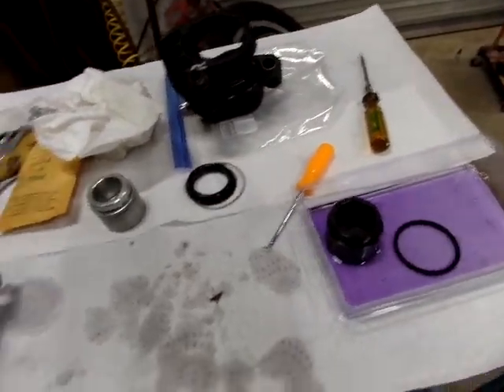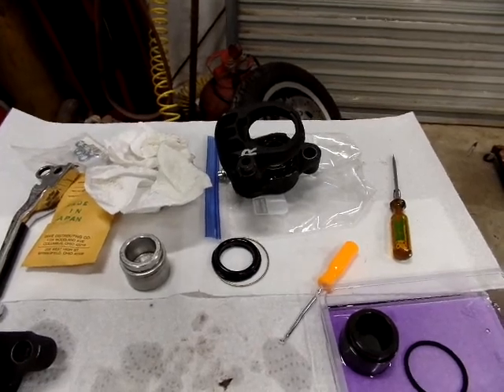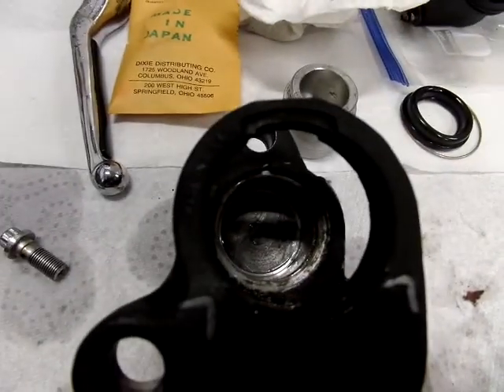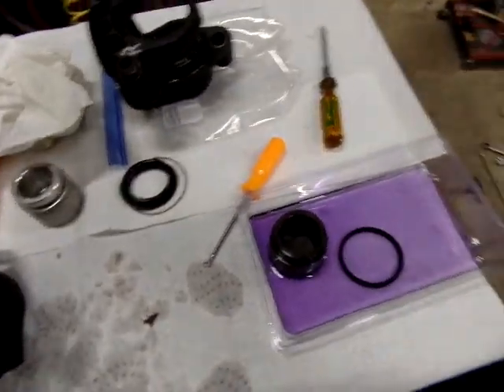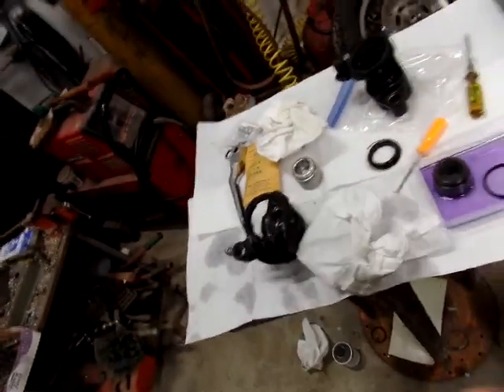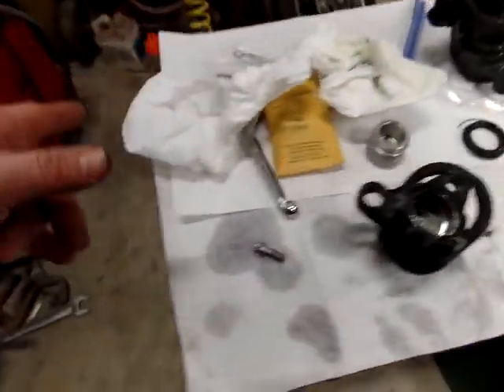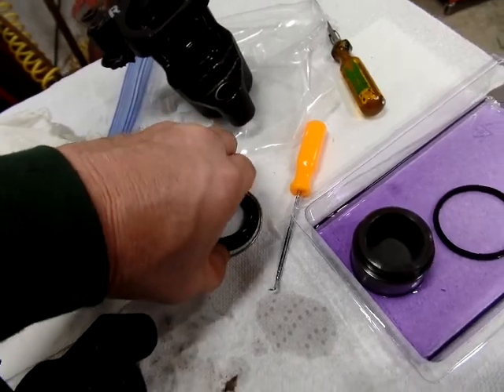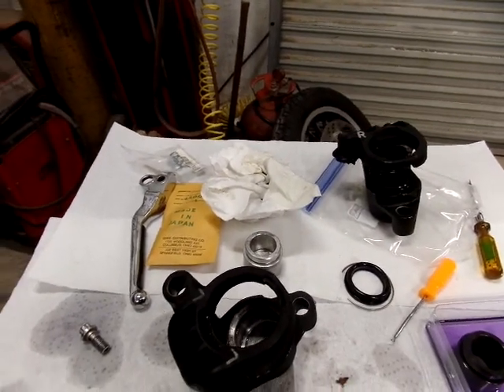rebuilding a Harley single piston caliper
the only video i could find didnt show you how to do this without extorting a membership.  i did this video because it should be free knowledge to do it yourselfers.